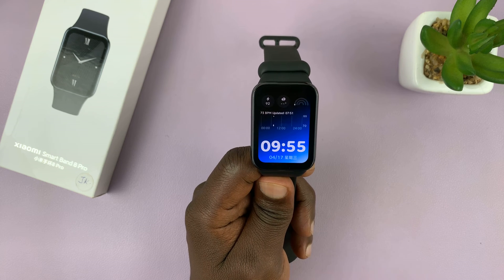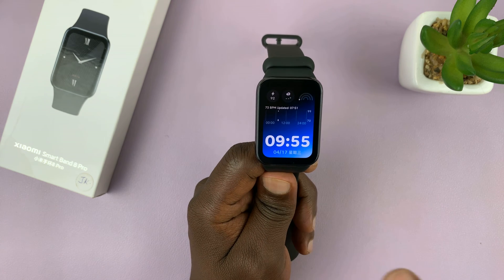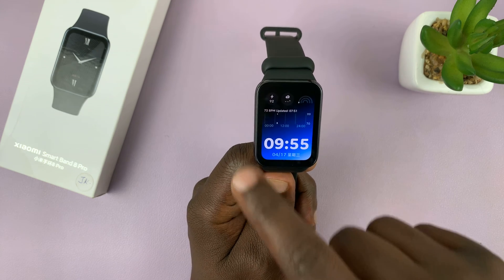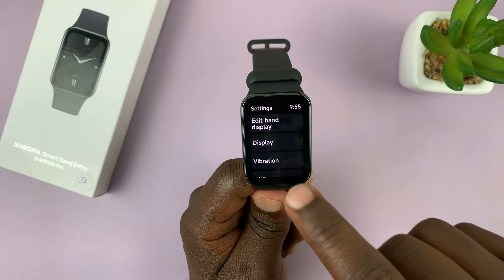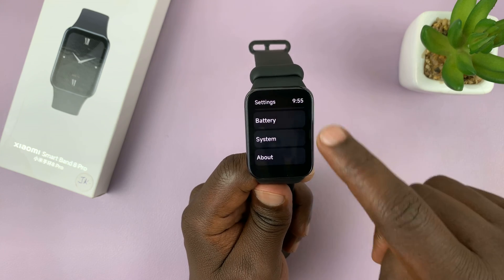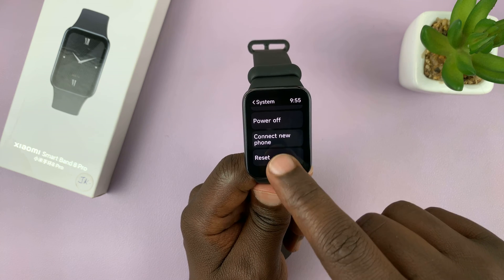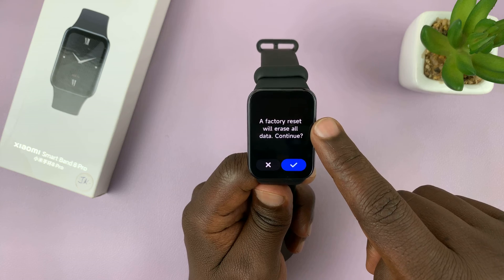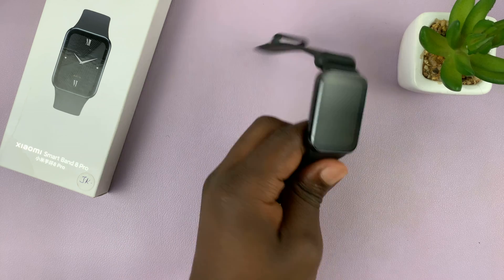How To Factory Reset Xiaomi Smart Band 8 Pro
In this video, we'll guide you step-by-step on how to factory reset your Xiaomi Smart Band 8 Pro. Whether you're experiencing technical issues, planning to sell or give away your device, or simply want to start fresh, performing a factory reset is the solution.

Like any electronic device, there may come a time when you need to reset the Xiaomi Smart Band 8 Pro to its original settings.

Whether you're a long-time user of the Xiaomi Smart Band 8 Pro or you've just recently purchased one, knowing how to perform a factory reset is essential knowledge that can come in handy when you least expect it.

Factory Reset Xiaomi Smart Band 8 Pro:
How To Restore Xiaomi Smart Band 8 Pro To Factory Settings:

Step 1: Start by navigating to the settings menu on your Smart Band. This can usually be done by swiping right on the home screen until you find the settings icon. It is represented by a bolt icon.

You can also swipe upwards from the watch face to access the apps screen. Then, scroll through until you find the Settings app. Here, it is represented by by a cog-wheel icon.

Step 2: Once you're in the settings menu, scroll down to the "System" option and tap on it.

Step 3: Under System, you should see the option labeled "Reset". Select it.

Step 4: After selecting the "Reset" option, you'll likely be prompted to confirm your decision. This is a safety measure to prevent accidental erases of data. Confirm the action by tapping on the blue check mark.

Once you've confirmed the reset, your Xiaomi Smart Band 8 Pro will begin the reset process. This may take a few moments, so be patient and wait for the process to complete. Your device will restart automatically once the reset is finished.

Step 5: After the factory reset is complete, your Xiaomi Smart Band 8 Pro will be restored to its original factory settings. You'll need to set it up again as if it were brand new. Follow the on-screen instructions to pair your device with your smartphone, customize your settings, and sync your data.

Cell Phone Tripod Adapter